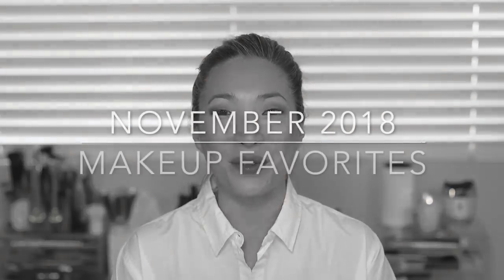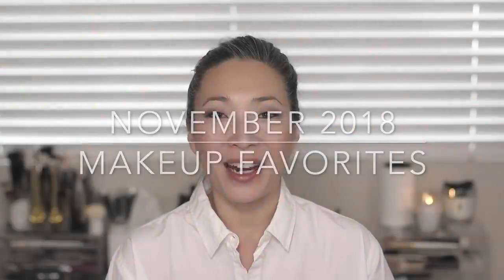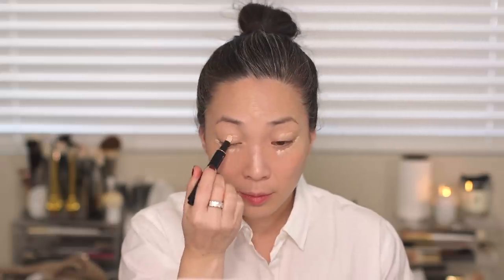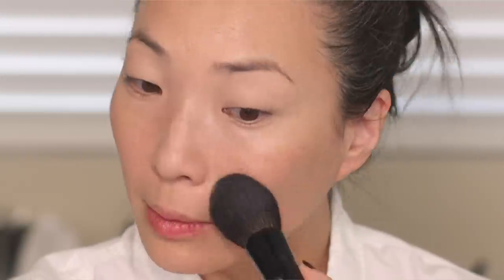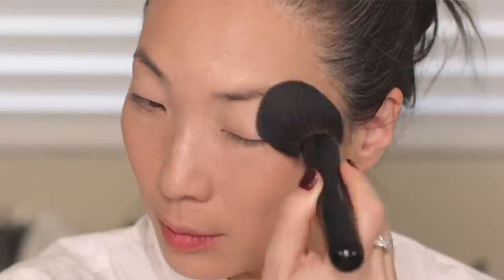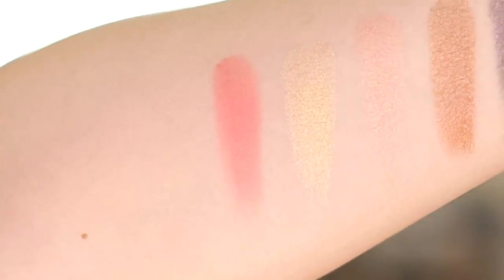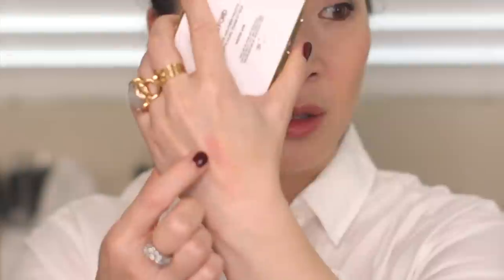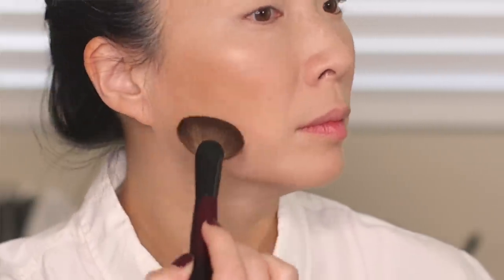NOVEMBER MAKEUP FAVORITES / 2018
Thanks for tuning into my NOVEMBER MAKEUP FAVORITES / 2018 video! Hope you enjoy! xoxo

Products mentioned:
Tatcha Silk Canvas Primer $52
Cle de Peau The Foundation in O20 $250
Cle de Peau Radiant Corrector for Eyes in Ivory $65
TF Glow Drops in Liquid Sky $50
Westman Atelier Beauty Butter Bronzer $65
TF Eye & Cheek Palette Winter 2018 $155
Chantecaille Moonlit Perle Powder $125
TF Fiber Brow Gel in Espresso $50
Lancome Monsieur Big Waterproof $25
TF Virgin Orchard Eyeshadow Quad $88
Chantecaille Violette Liquid Eyeliner $42
La Bouche Rouge Lipstick in Nude Brown $37 for refill
Gelish Polish in Black Cherry Berry $13.50

Facts about me, for reference:
Age: 45
Skin Type: Dry/Sensitive - eczema prone, but occasionally combo
Skin Tone: Neutral (warmer in the t-zone; cooler on the cheeks)